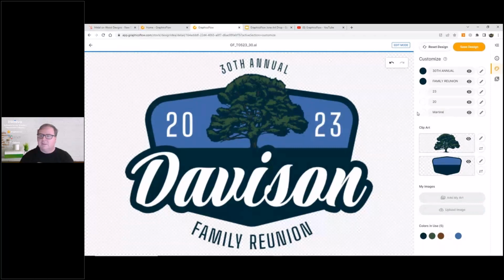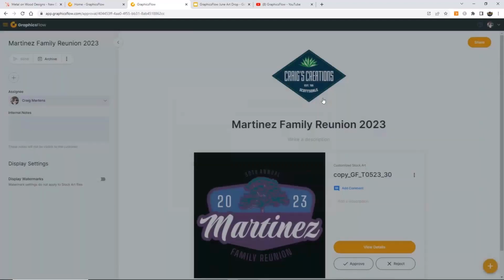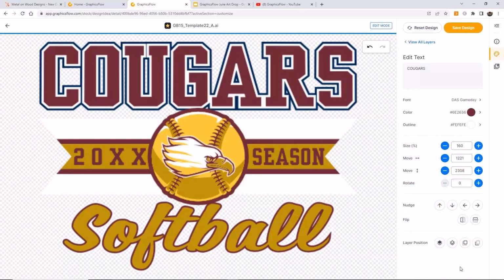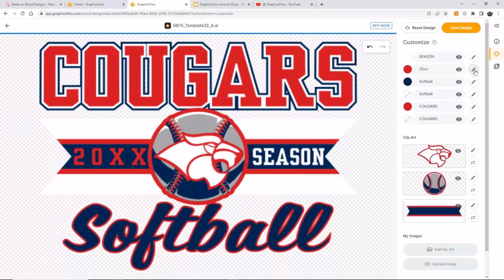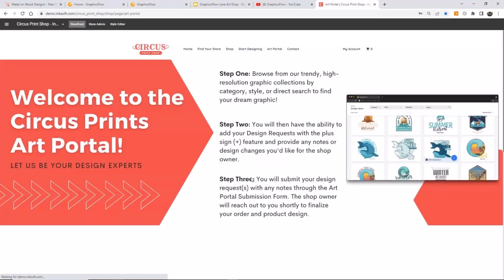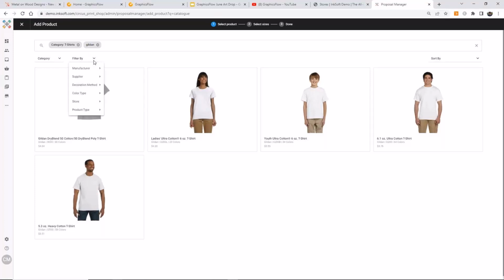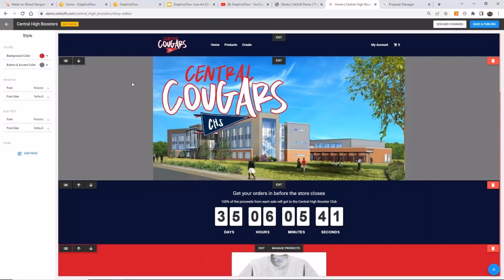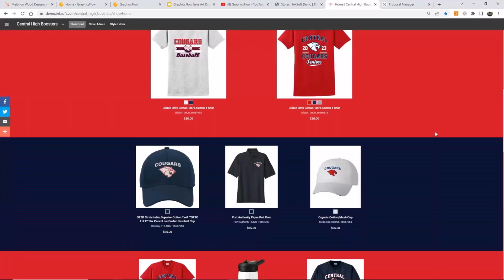Deep Dive into the Stock Art Customizer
The Stock Art Customizer is now enabled in every GraphicsFlow Elite plan. Learn how to edit the stock designs in GraphicsFlow using the Customizer on your PC, Mac.

We have launched a ground-breaking new capability in the GraphicsFlow web app. You can now edit the thousands of design templates in the web app using a PC, Mac, phone, or tablet. There is no need to have a professional graphics application to customize the thousands of designs in GraphicsFlow.You can change the text, replace and edit clipart, modify colors, and download a production-ready vector file that can be further edited in Adobe Illustrator or CorelDRAW. Anyone in your organization, including the sales and support staff, can quickly and easily get a customized design in front of a client. The Stock Art Customizer is a collaboration tool designed to engage your clients in a creative process and close more deals.